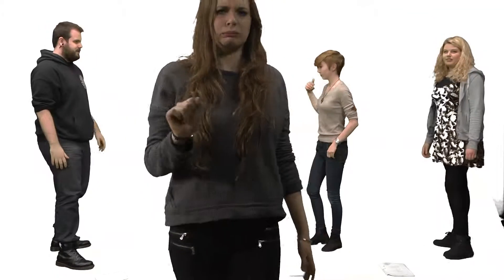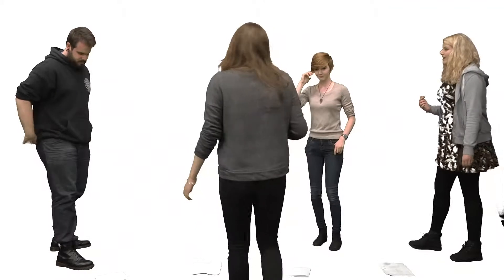AS Film Studies: Starbucks White Box Project